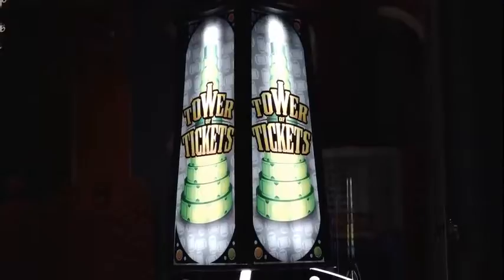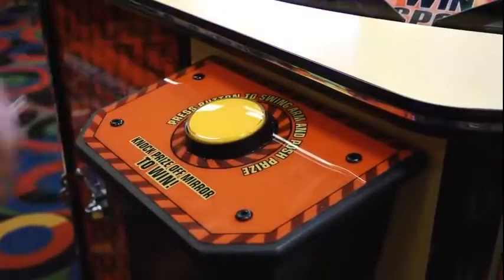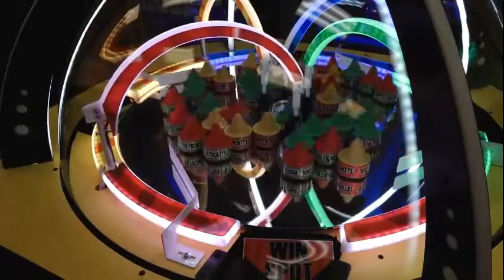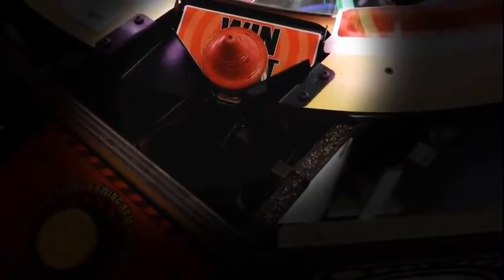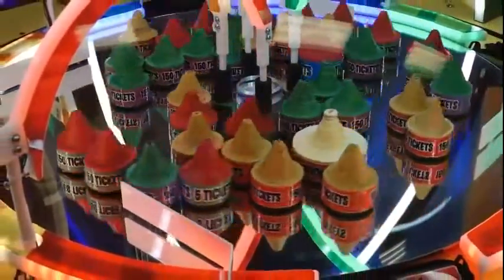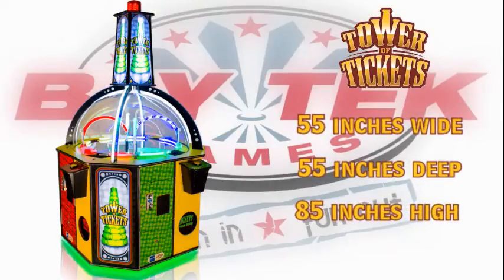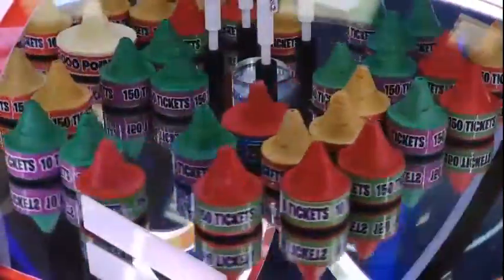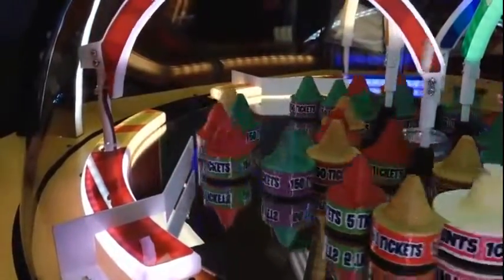Игровой аппарат Tower of Tickets